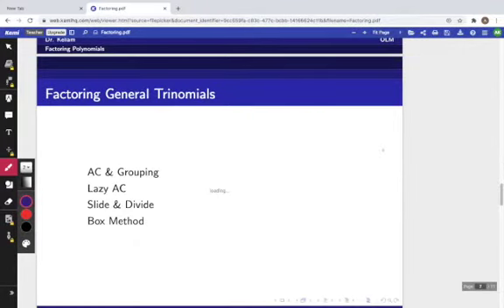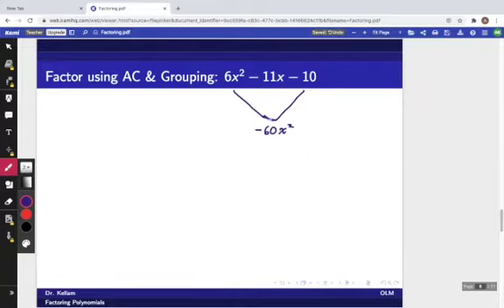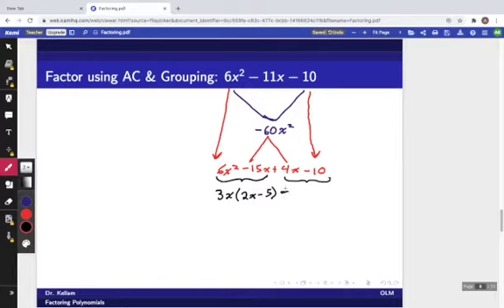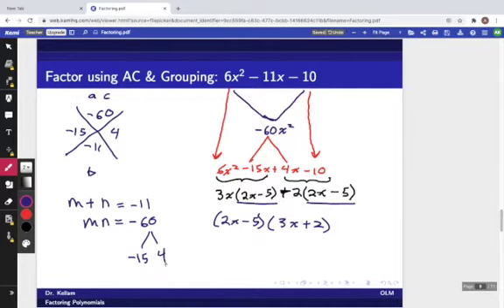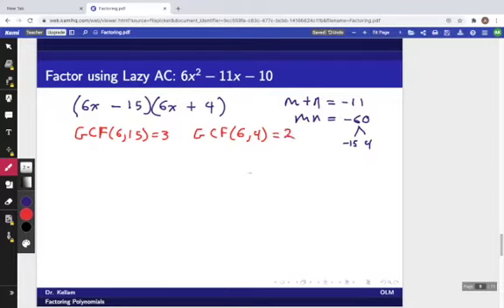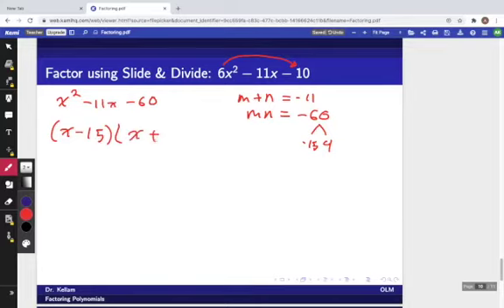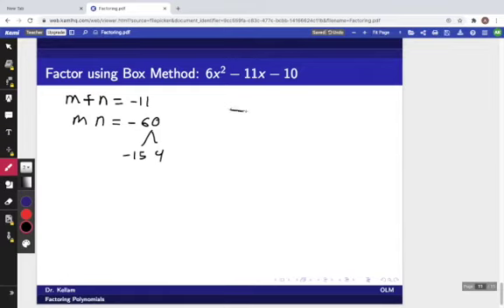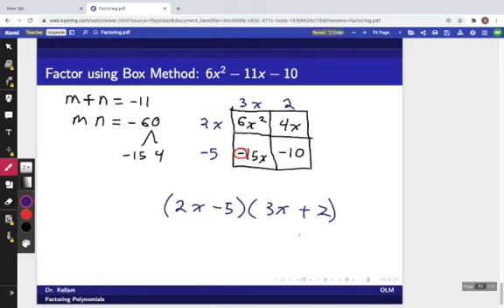Factoring Trinomials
Four methods of organization for factoring are discussed.